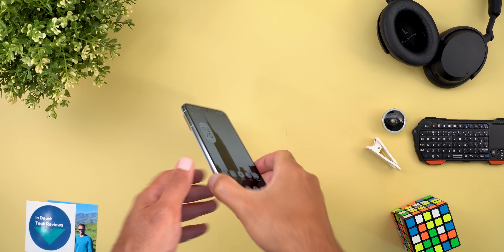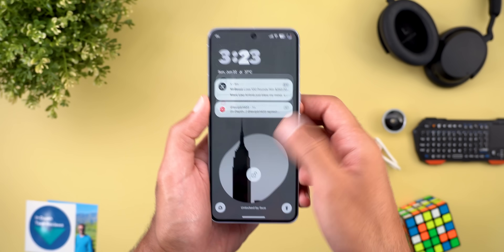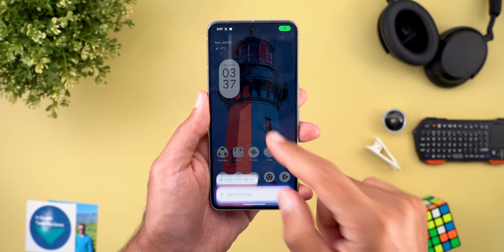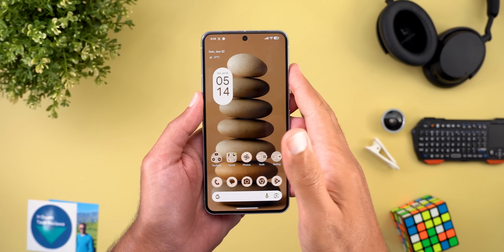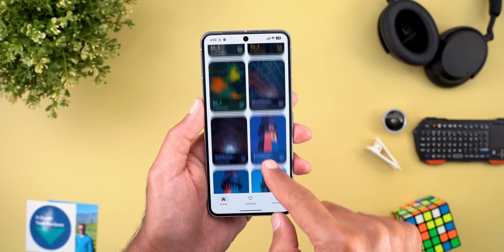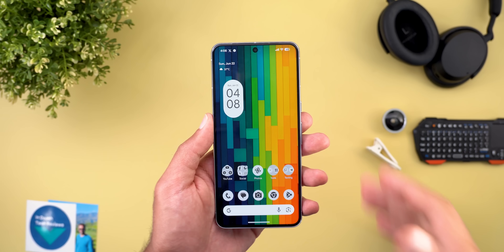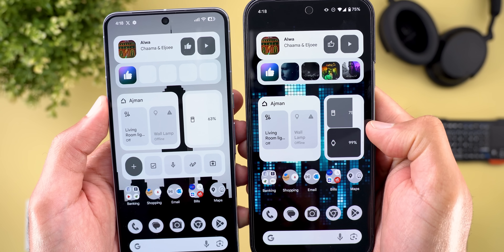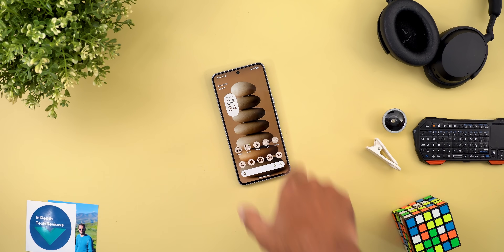Android 16 QPR1 Beta 2 – Hidden Features You Need To Know!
Google dropped Android 16 QPR1 Beta 2, and it's bringing some exciting new features! In this video, I cover the hidden visual and UI improvements.

🔍 Top Features in Android 16 QPR1 Beta 2:

🎨 Visual tweaks: Smoother animations, updated icons, refined UI elements
📱 Pixel-specific enhancements

Whether you're a developer, Android enthusiast, or just curious about what's coming next, this is your full breakdown of Android 16 QPR1 Beta 2!

📲 Running it on a Pixel phone or emulator? Let me know your experience in the comments!

**Chapters**
0:00 - Intro
0:17 - Animations
3:05 - Wallpapers by IDTR
4:02 - Other Tweaks
5:52 - Outro